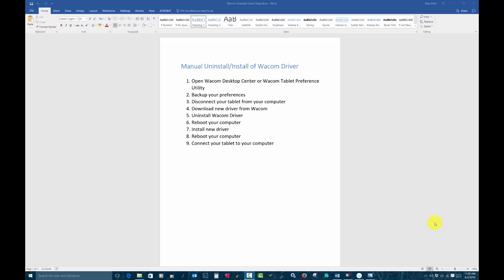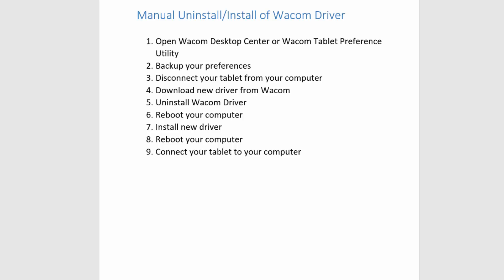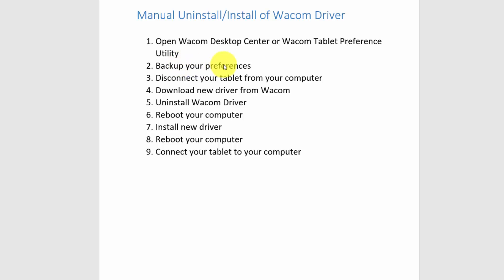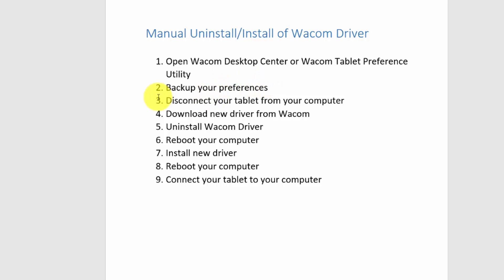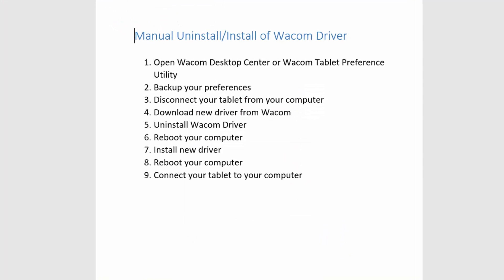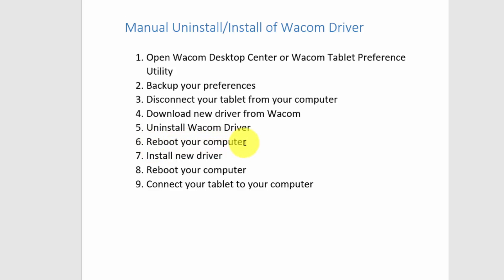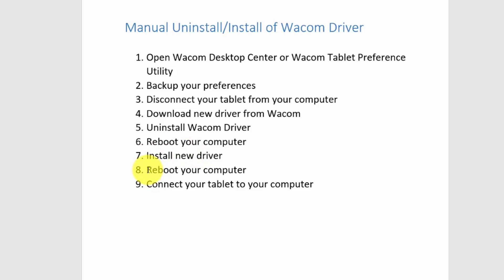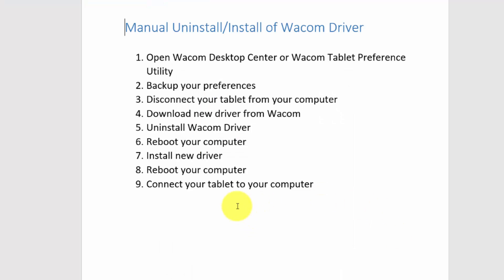003 - Maunual Uninstall/Install Wacom Driver on Mac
Third video in a series of videos about installing and uninstalling Wacom Drivers.  This one is for uninstall a current driver and re-installing it on a Mac.